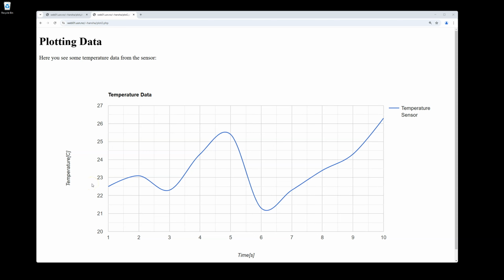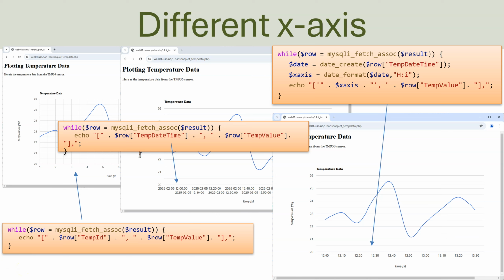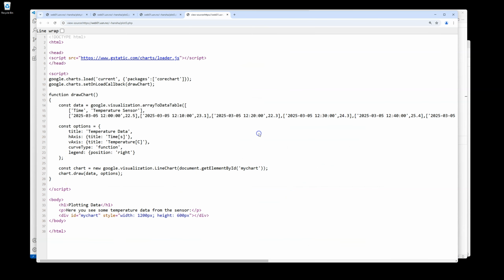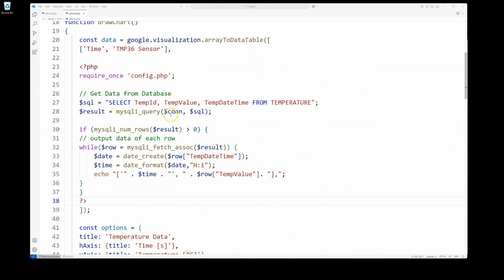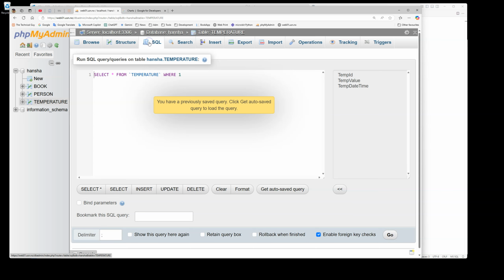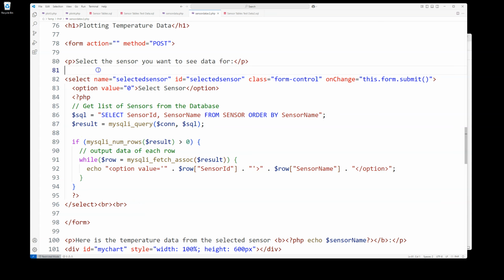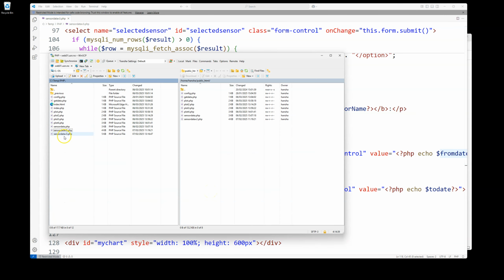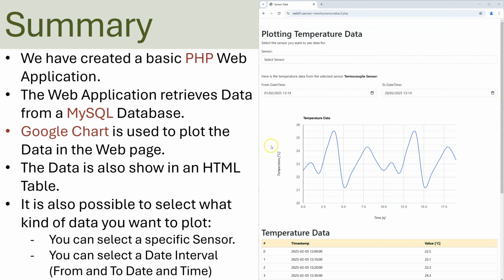PHP and Google Charts | Part 3 - Improvements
This tutorial show how you can plot data in a PHP Web Application using Google Charts.
This Tutorial consists of the following parts:
- Part 1 - Introduction to Google Charts
- Part 2 - Plot Data from MySQL Database
- Part 3 - Improvements